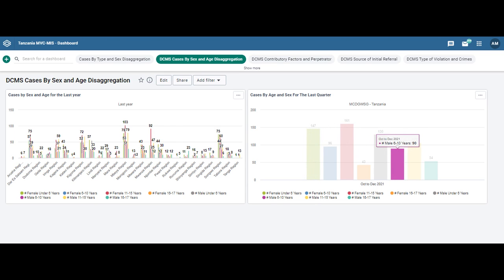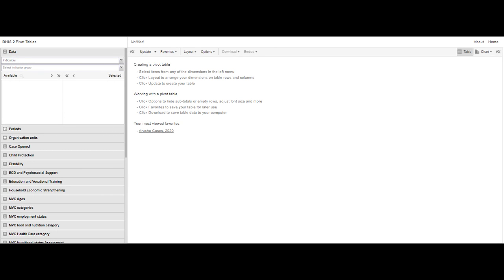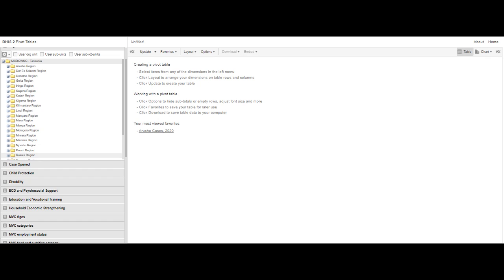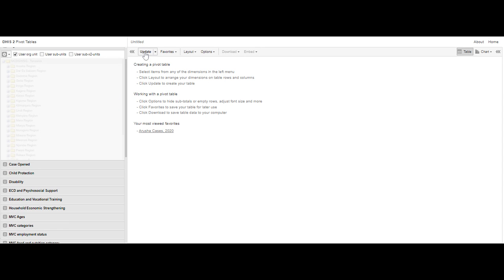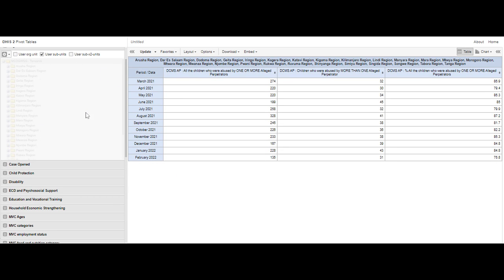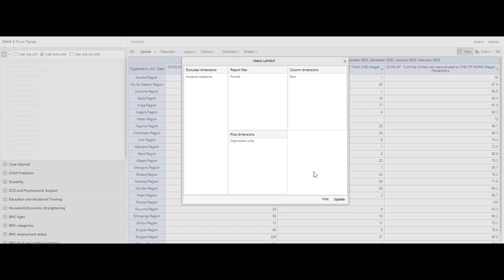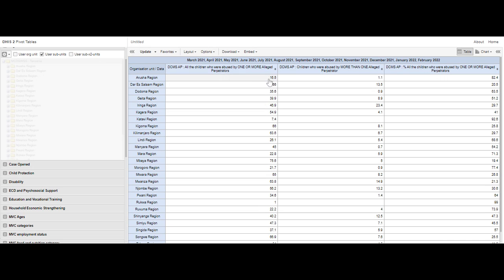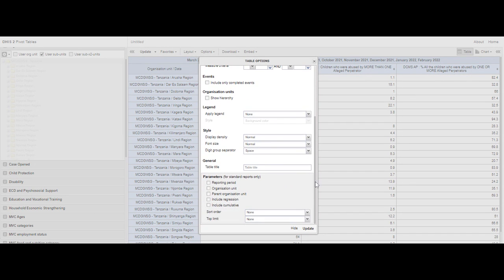DCMS Pivot table